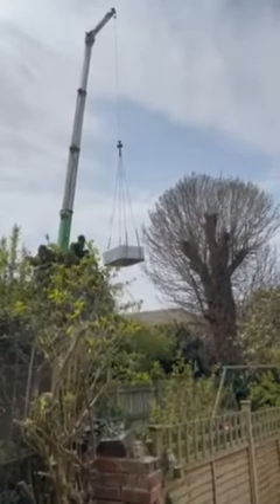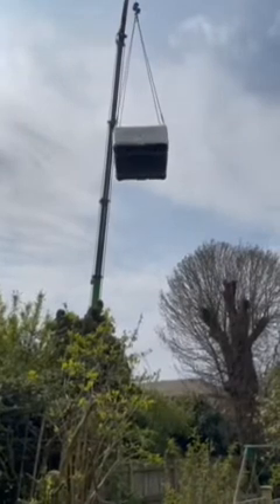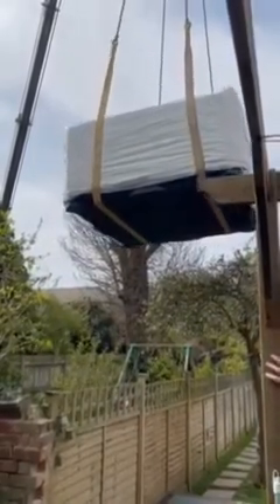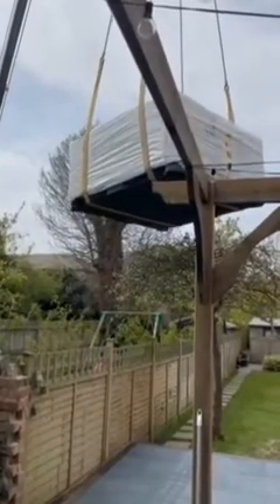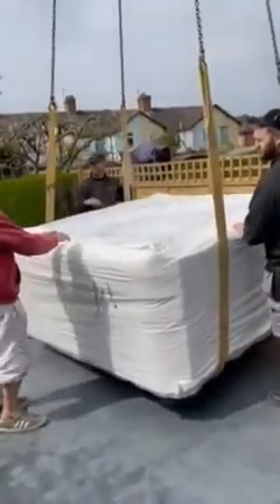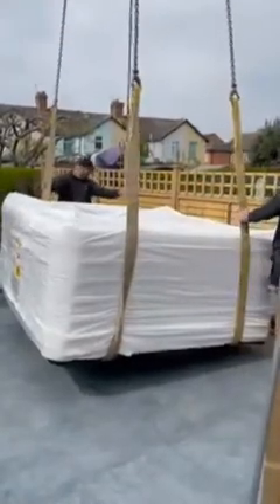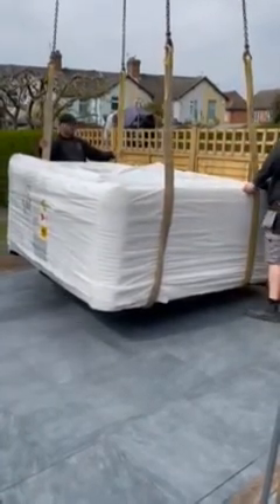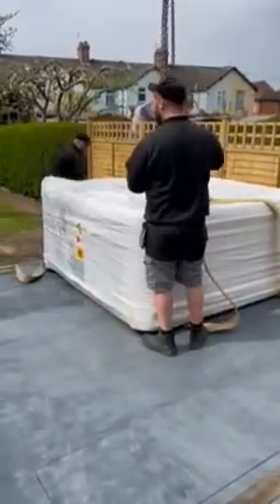Hot Tub Crane Installation | Midlands Hot Tubs